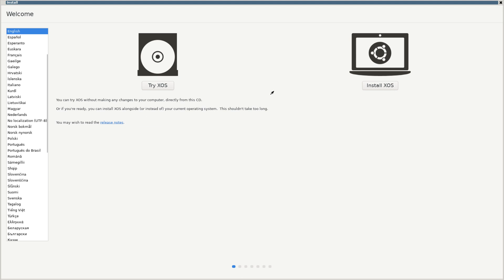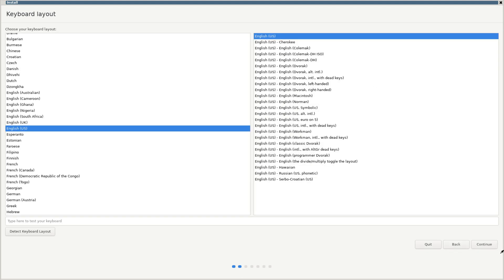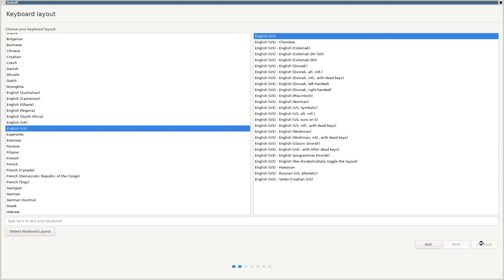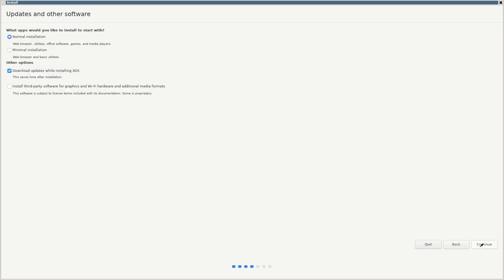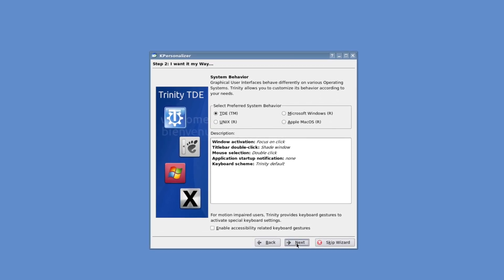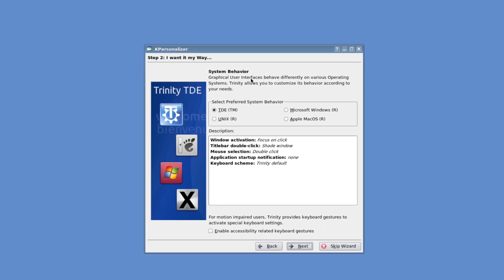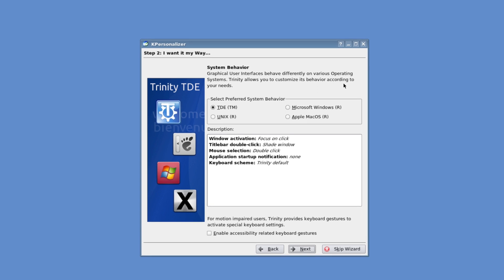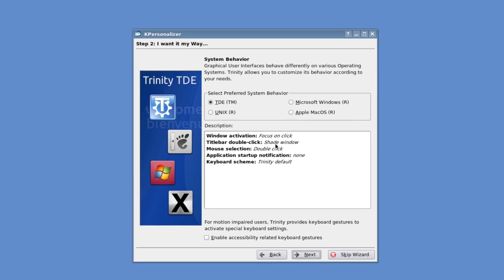XOS Workstation 2022.22 (Install and Overview)